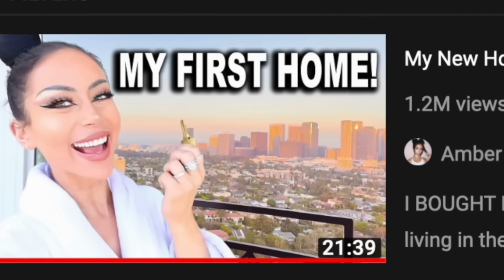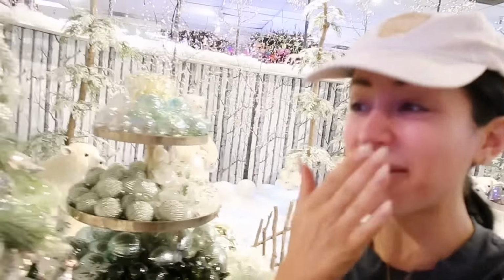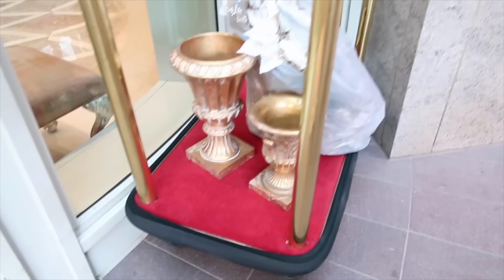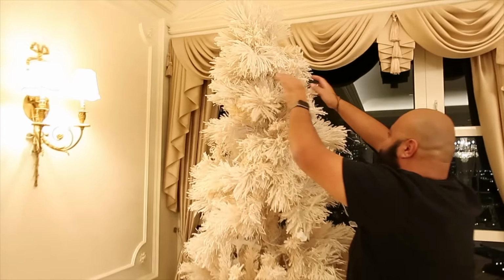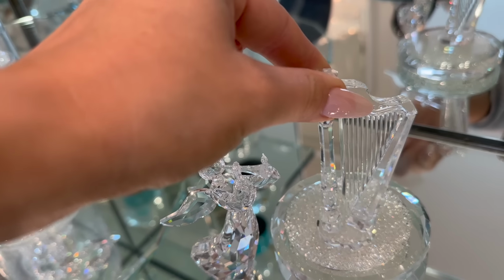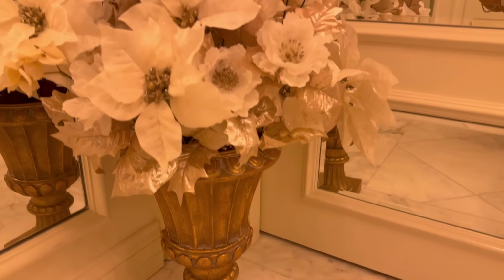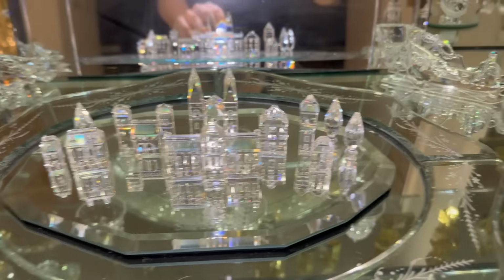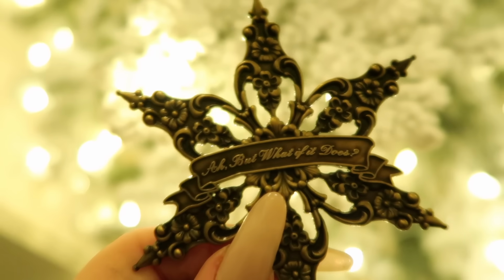Decorating the Sky Castle for Christmas!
MERRY CHRISTMAS FROM THE SKYCASTLE !

I got my dream house 2 years ago, and ever since then I've dreamed of decorating it for Christmas! So for the first time this year I am giving it a full DIY holiday winter wonderland makeover! (inspired by my favorite luxury hotels on Pinterest lol)

So from shopping to late night decorating, the living room to my princess ballroom, please enjoy the Sky Castle Christmas Spectacular!

3,660,000 kisses!
Xx
Amber :)

SHOP MY DECOR!
gold ornaments
gold ribbon
white Christmas tree
my green tree
tall skinny green trees
my flocked tree
flower pots (spray paint them!)
ivory poinsettia flowers
white garland
rose gold flowers